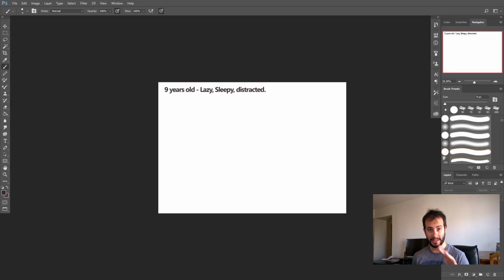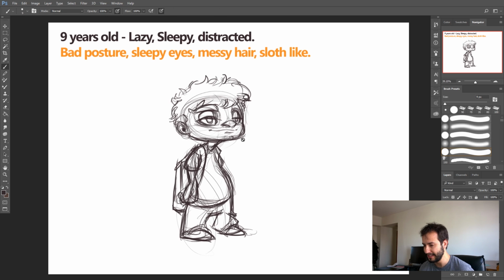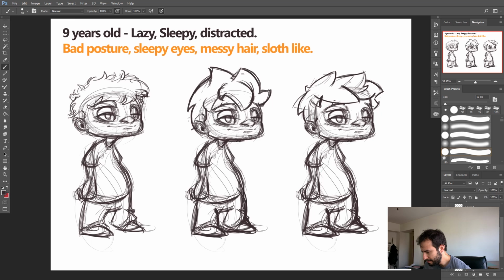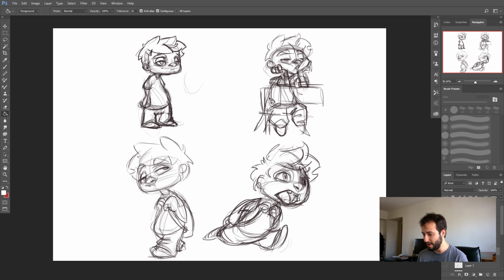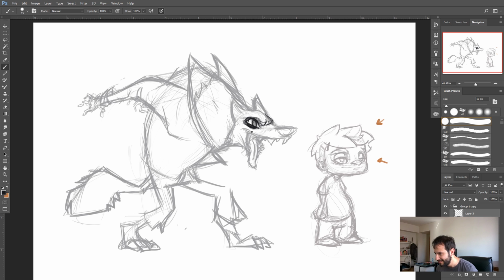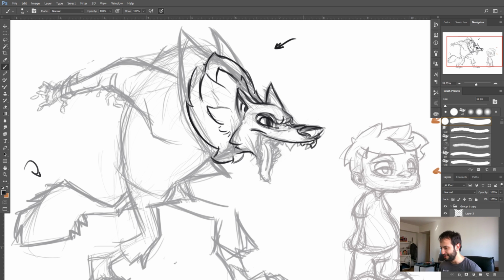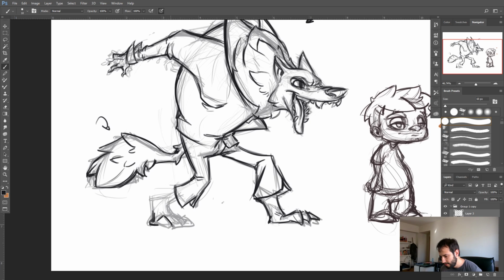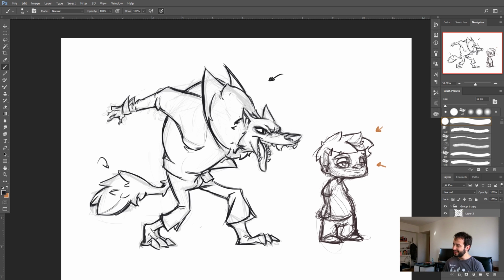WHAT I LEARNED FROM DRAWING CHARACTER DESIGN - A Process Tutorial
Hi!!! I'm no good at character design, but I think I delayed this enough and now I want to learn how to do it! So I'm starting with the basics: Shape! Focusing on silhoueting and using information and reference to get the best out of my character design.